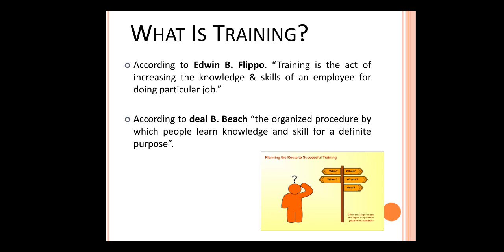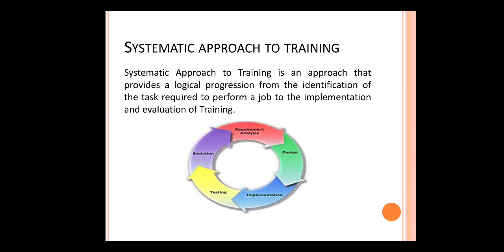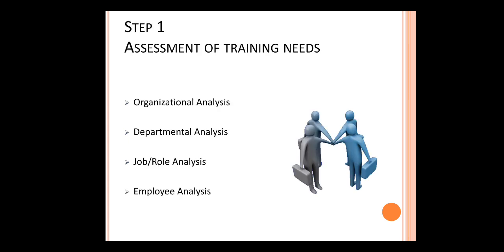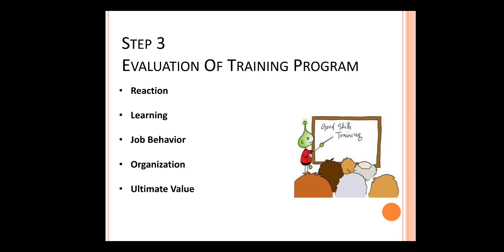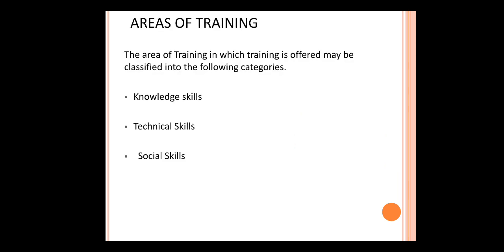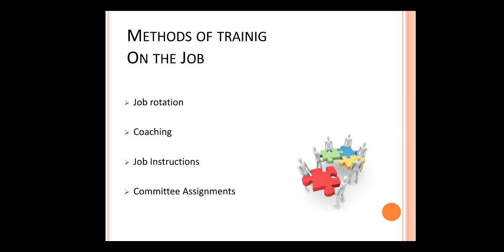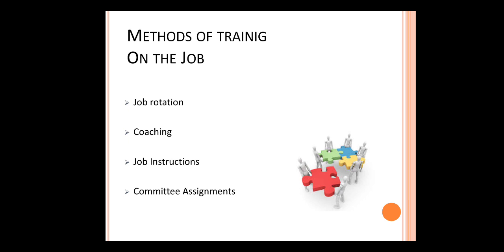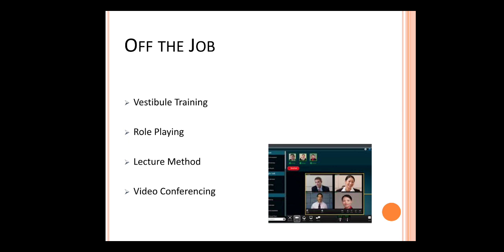BBA 212 || UNIT - 4 || TRAINING AND DEVELOPMENT || Dr Rashmi Mathur